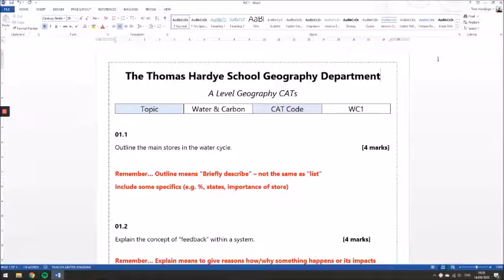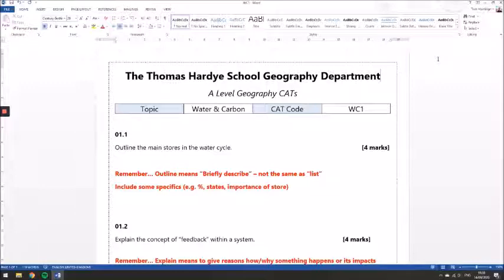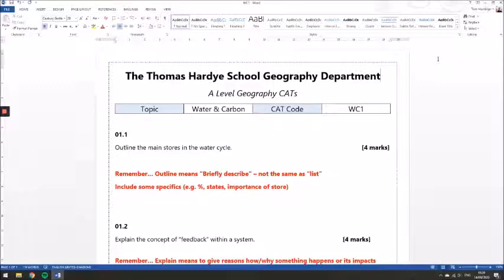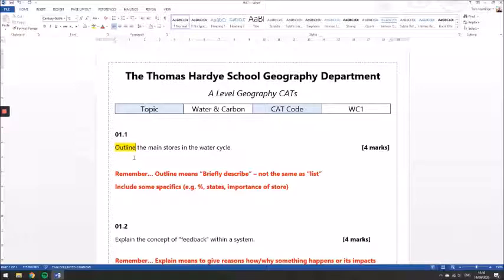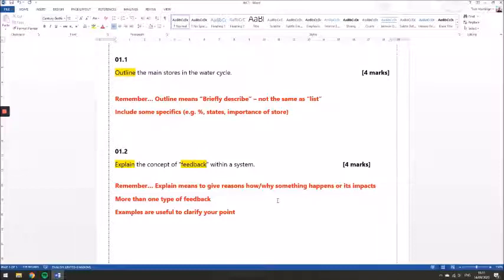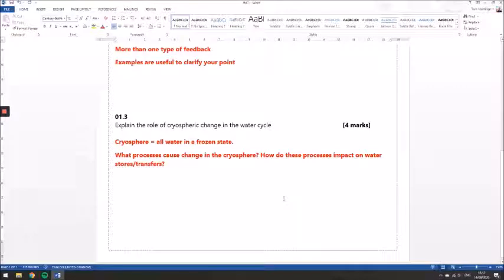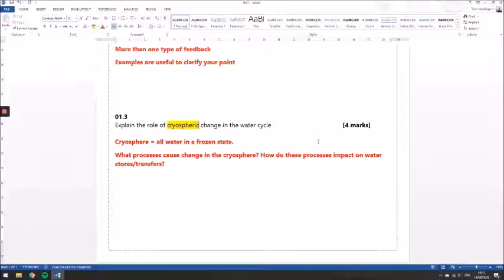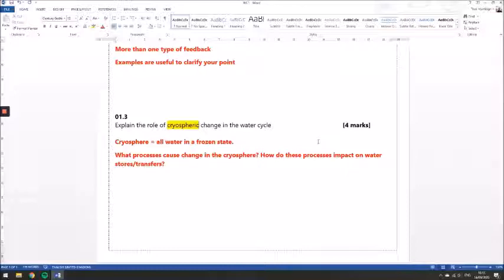CAT Help - Water and Carbon Cycles 1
Some advice on how to tackle your first common assessment task (CAT).